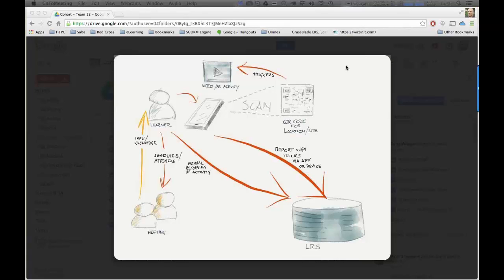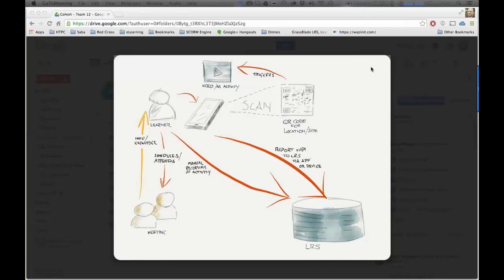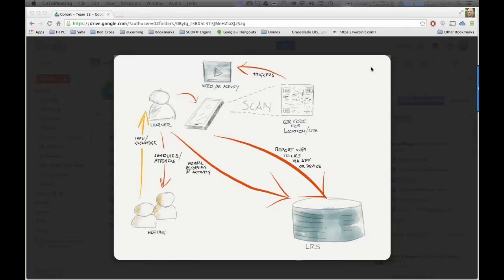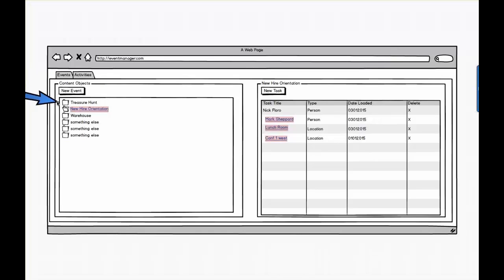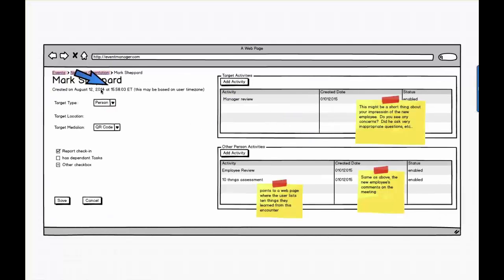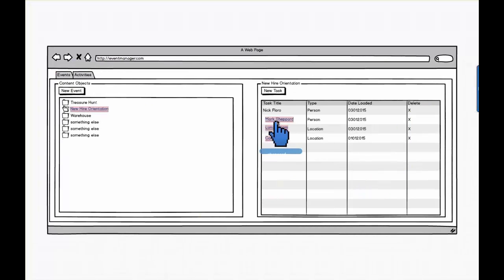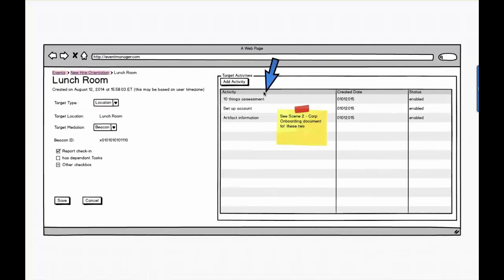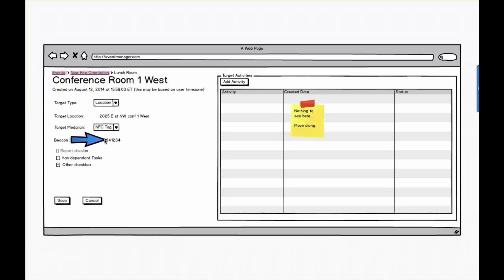Team xAP Arrr project concept walkthrough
In this video, xAPI Design Cohort participants Anthony Altieri and Mark Sheppard lead the meeting on a walkthrough of their team's project concept.